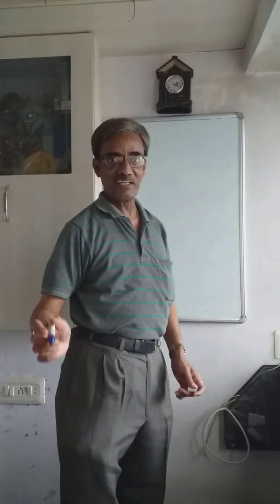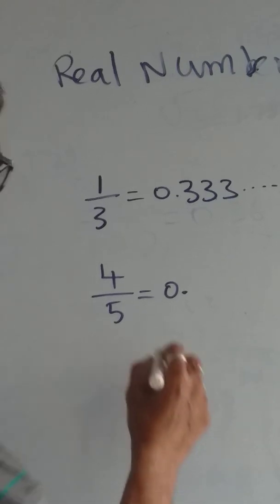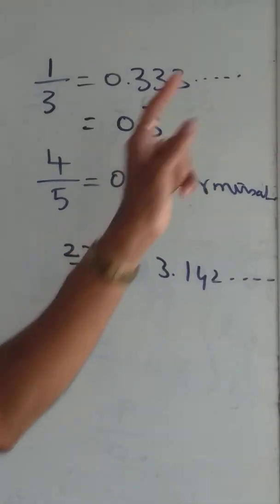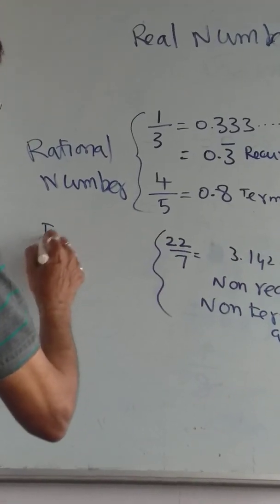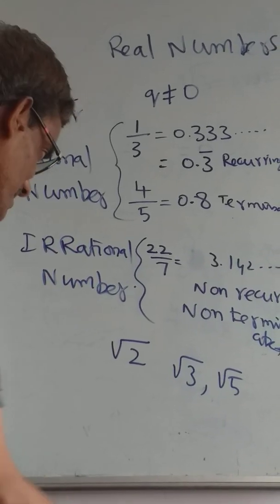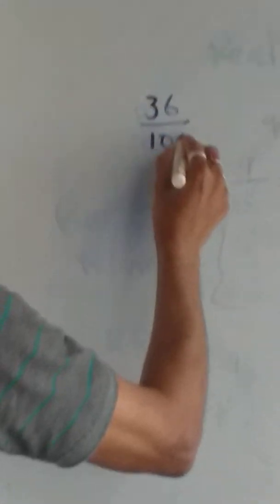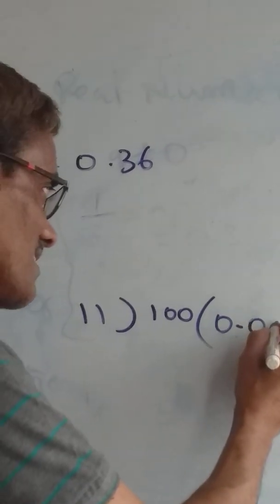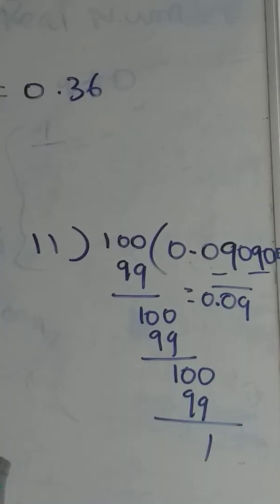Maths (tutorial)#,Real numbers srinivas bhog academy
Real number(basic)-maths